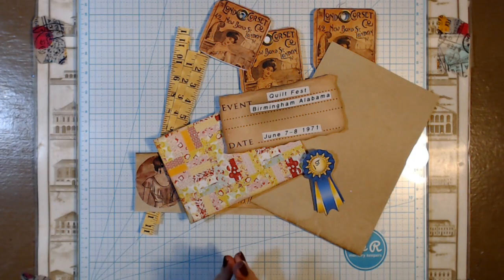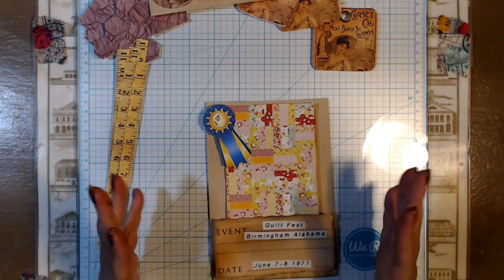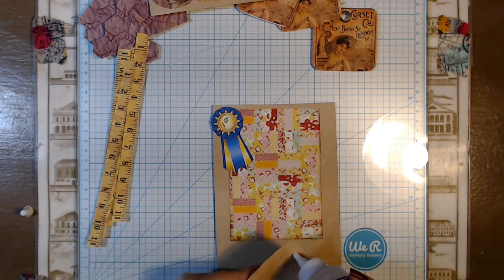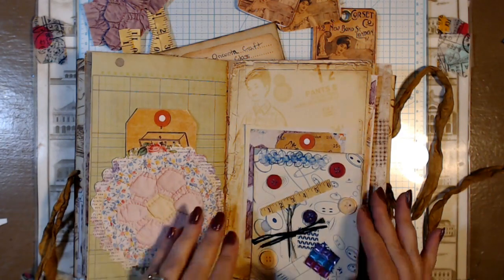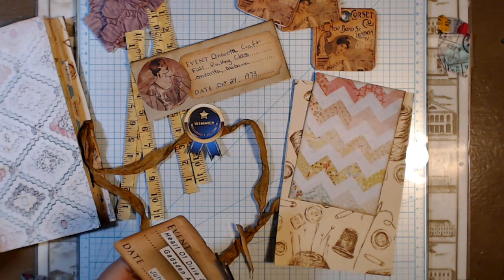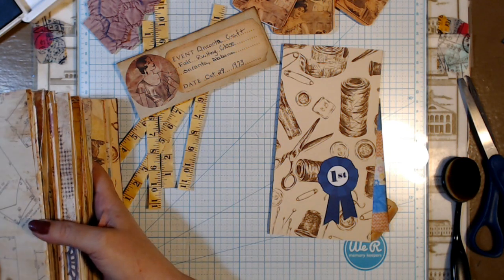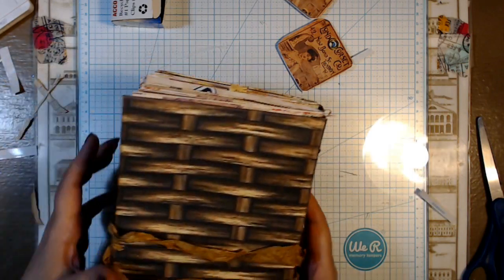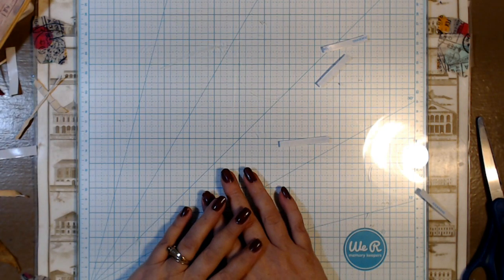ARTZOLOGY July DT Projrct part 4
Etsy Store